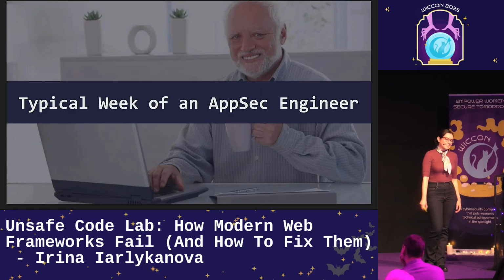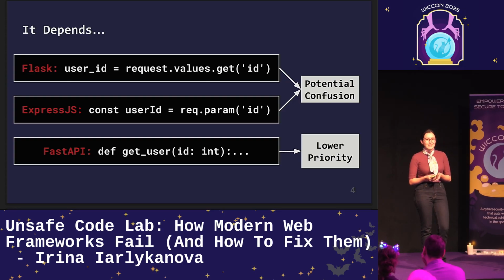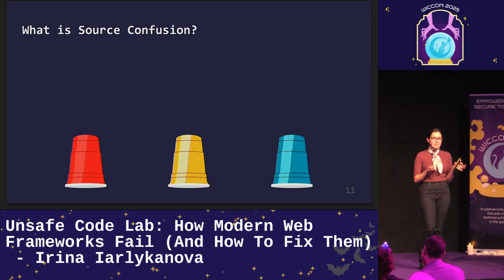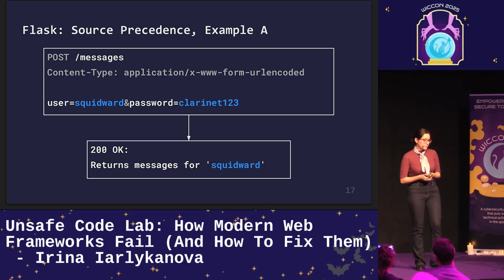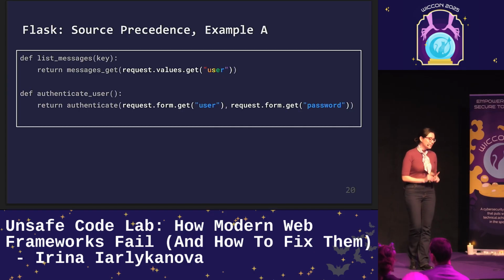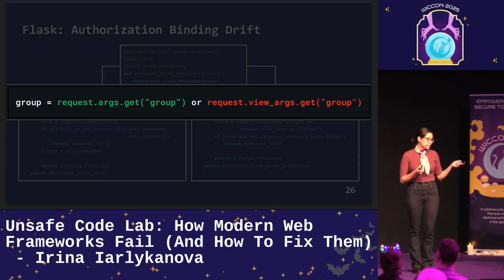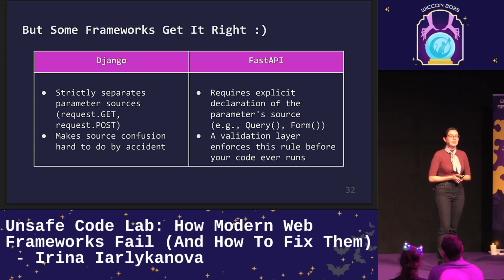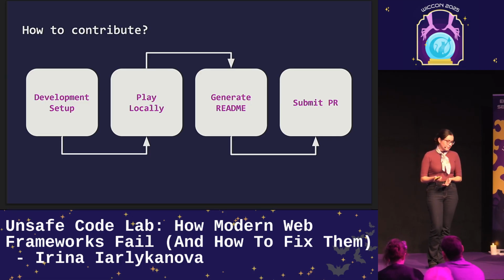Unsafe Code Lab: How Modern Web Frameworks Fail (And How To Fix Them) - Irina Iarlykanova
Unsafe Code Lab: How Modern Web Frameworks Fail (and How to Fix Them)
Unsafe Code Lab is an open-source collection of vulnerable backend applications built with modern web frameworks: Next.js, Koa, Django REST Framework, FastAPI and others. It's a streamlined way to learn how modern web frameworks work, what makes them tick, how they break and how to fix them. Built for security engineers and researchers.

Use it to get up to speed quickly on unfamiliar frameworks, run targeted secure code reviews and see how framework API design can either create security traps or completely prevent mistakes that are common elsewhere. The runnable, annotated scenarios also work as a research harness for vulnerability research and exploit development.

At WICCON we'll demo our first public release: ten modern frameworks across Python and JavaScript. We'll share what we learned, show fresh vulnerabilities we uncovered and outline our roadmap for expanding into more languages.

Irina Iarlykanova
Irina Iarlykanova is a co-founder of the first ACM Student Chapter in the Maastricht University where she studies Computer Science. She is also an active CTF player, specializing in web application security. Irina has professional experience as a software engineer at a security consulting firm and she currently writes her thesis on web framework security.